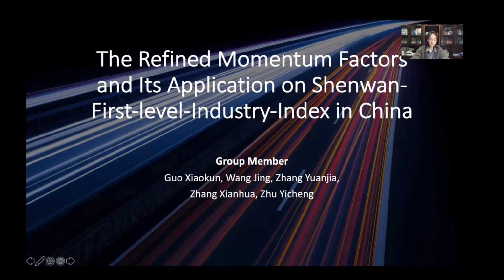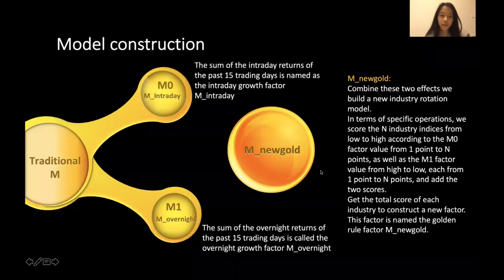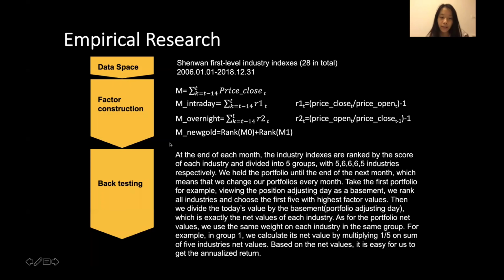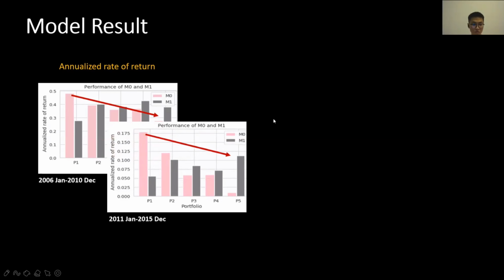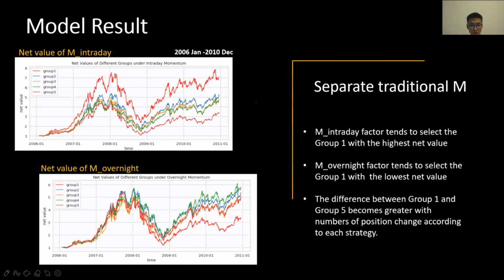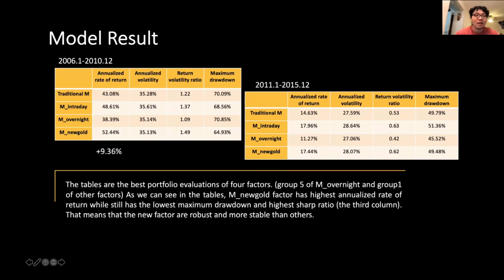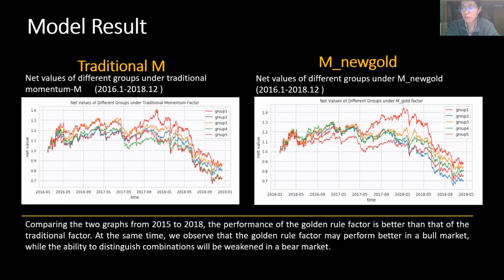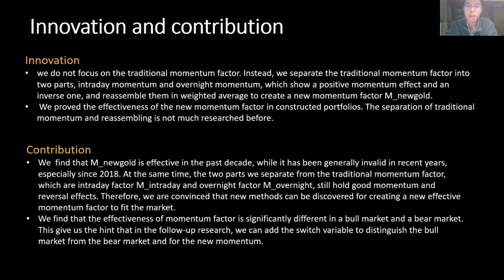The Refined Momentum Factors and Its Application on Shenwan-First-level-Industry-Index in China